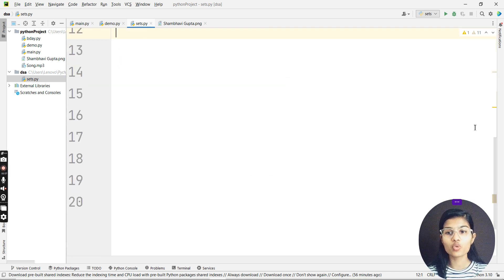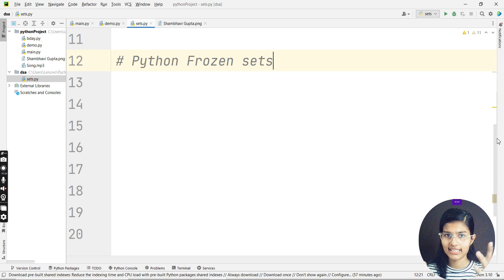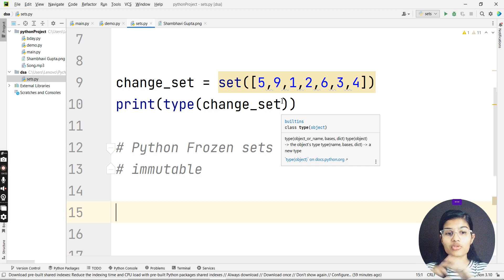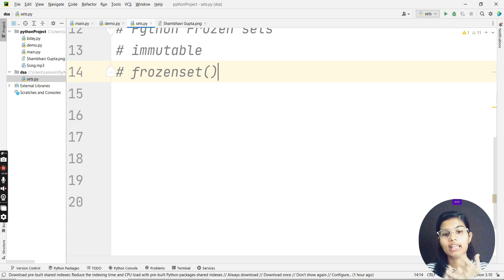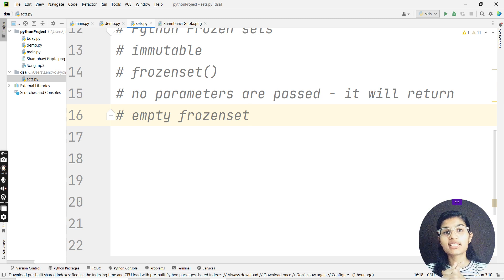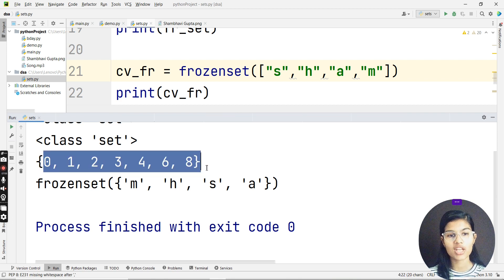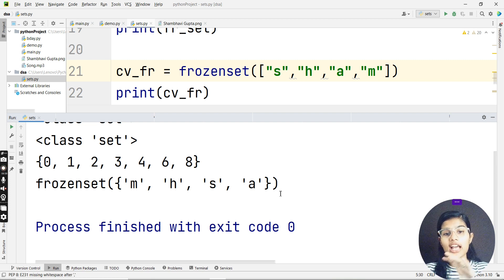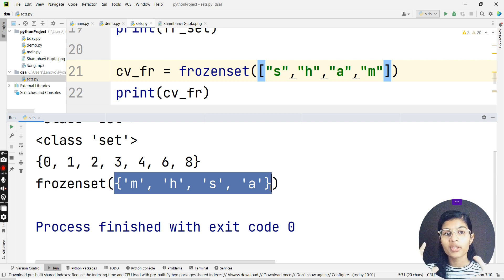DSA Using Python : Lecture 5 By Shambhavi gupta | DSA python course free | Frozen sets | Leetcode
Hey everyone, In this video I have taught about frozen sets in data structures and algorithms using Python. I Have tried my best to teach in the simplest and beginner friendly manner so that you can grasp all concepts clearly and easily.